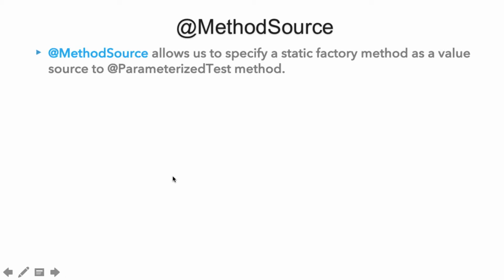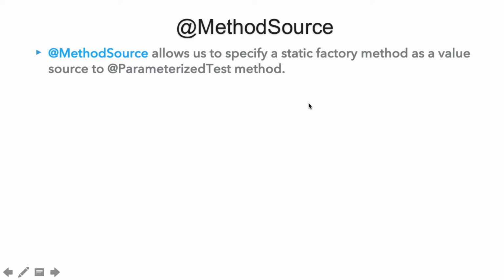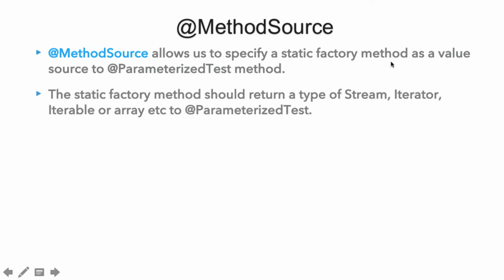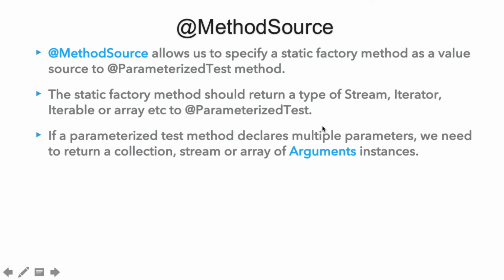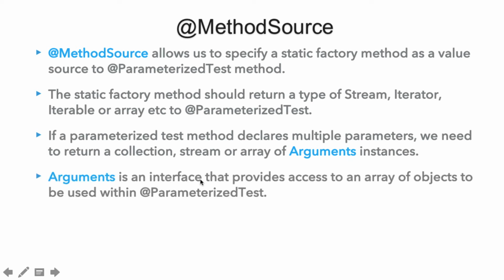Sources of Arguments - @MethodSource annotation in Parameterized Tests